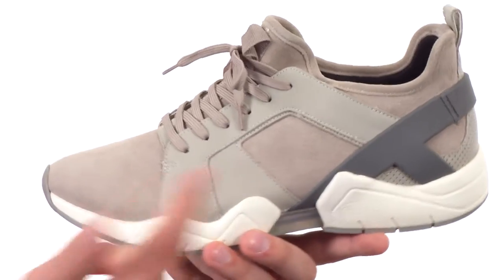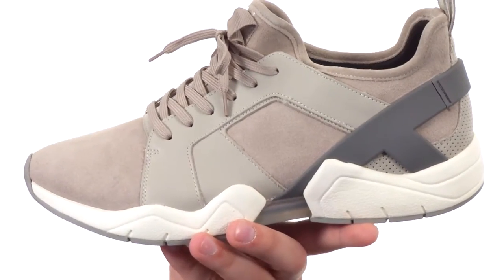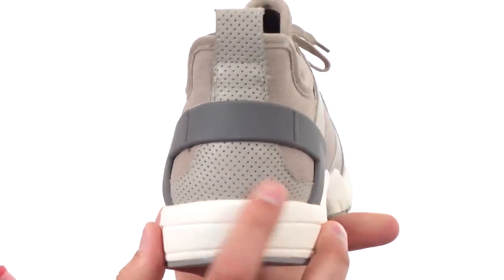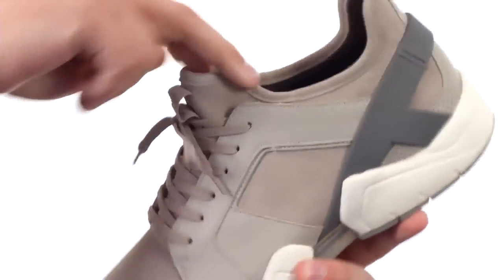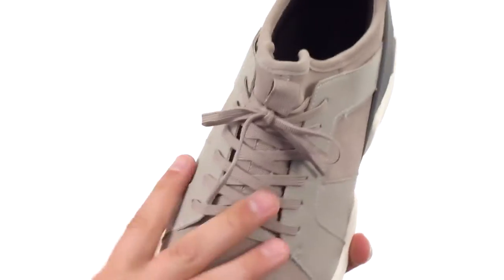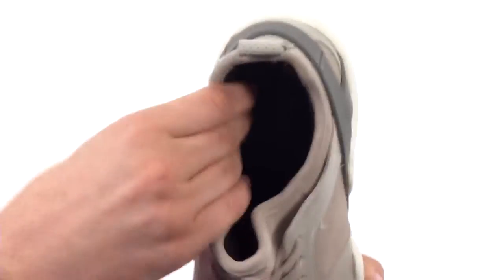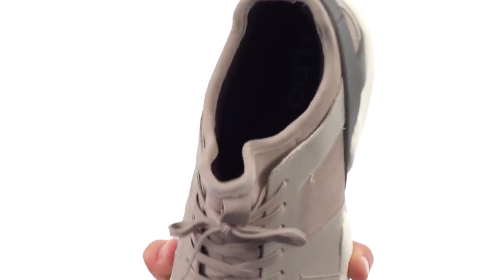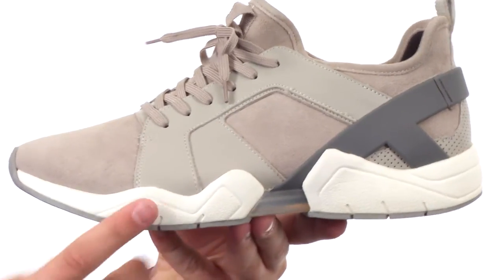ALDO Atche SKU:8701881